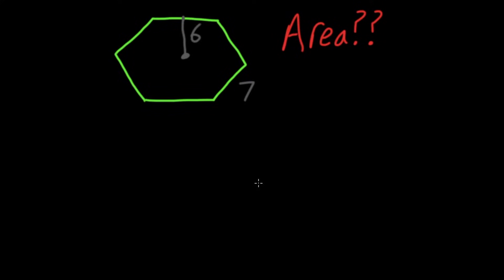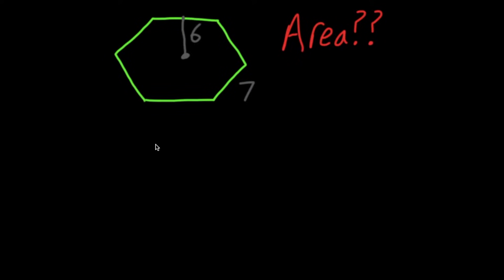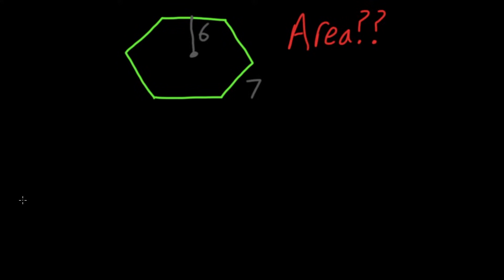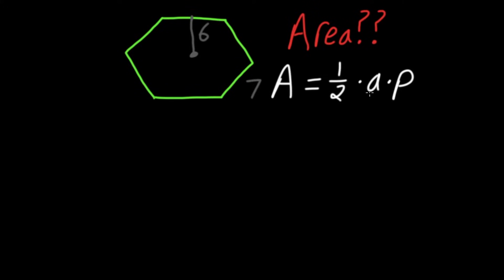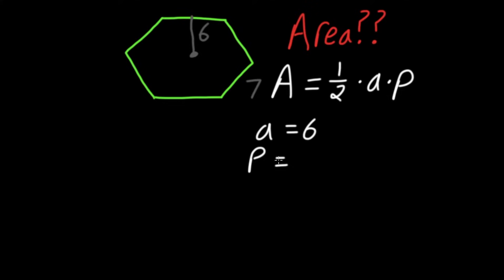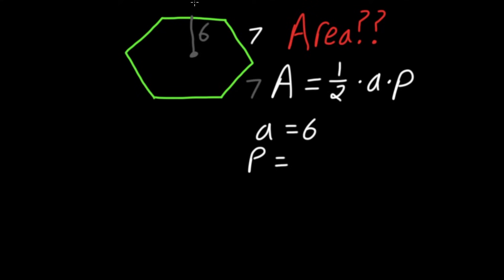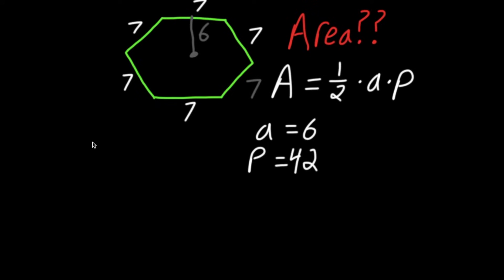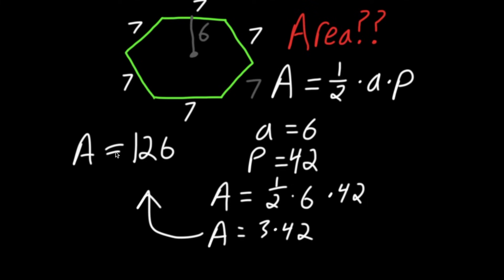How to Find the Area of a Hexagon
Need to know how to find the area of a hexagon? Well you're in the right place! Because in this video we look at how to find the area of a regular hexagon. Finding the area of a regular hexagon is not too hard once you see how it is done, so I hope you find this math tutorial on the area of a hexagon helpful!